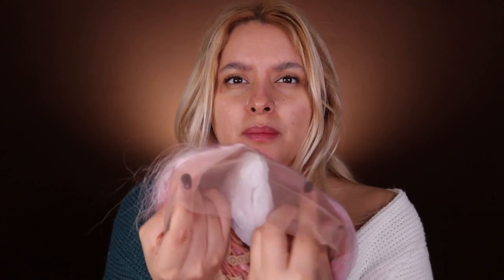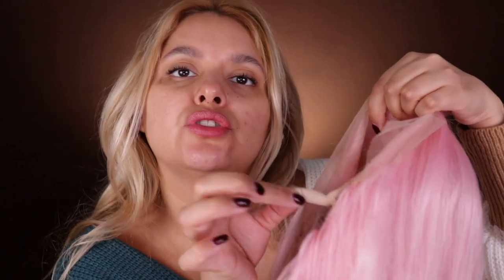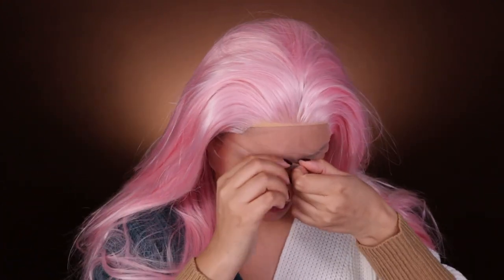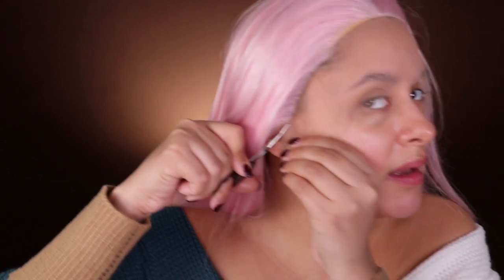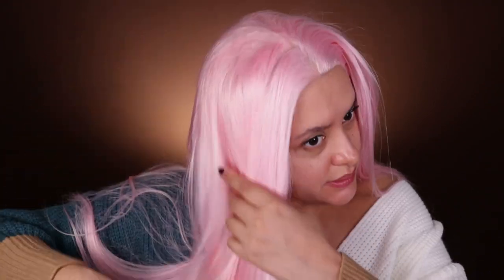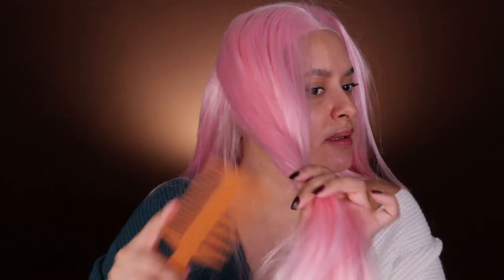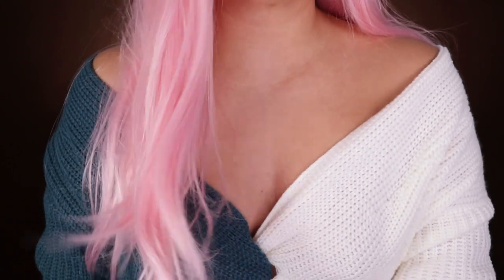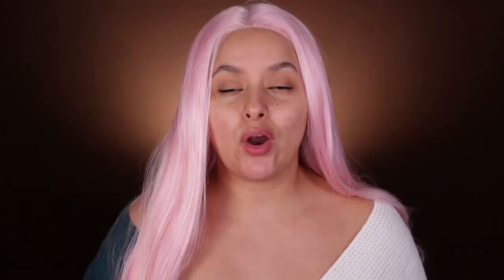IWONAWIG WIG REVIEW/PINK BUBBLE GUM SYNTHETIC HAIR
Hello lovelies! Today's video is a review of Iwonawig bubble pink synthetic wig. Check out links below for Iwonawig website and wig Im reviewing.